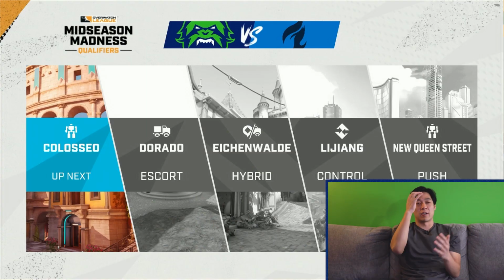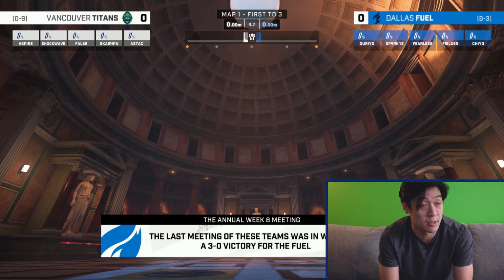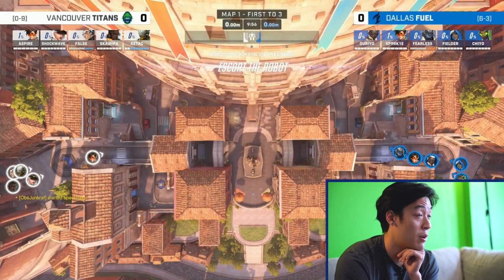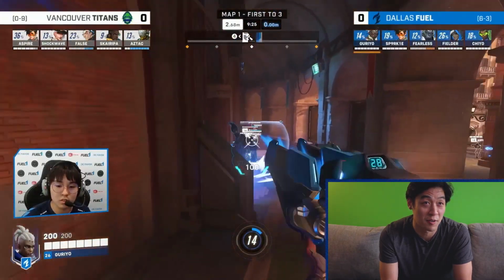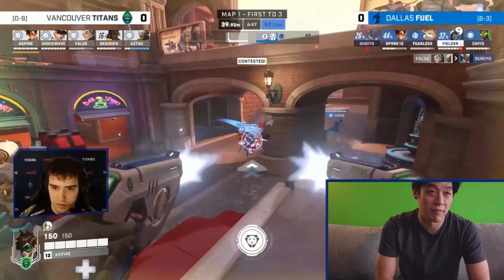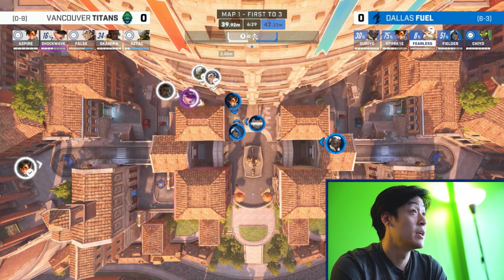Dust Up in Dallas - Anatomy of a Titan Powered by @SPORTSNET | Episode 1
Welcome to the first episode of Anatomy of a Titan presented by Sportsnet for the 2022 season!

In this episode, Dpei breaks down a dust up with Dallas on Collesso!